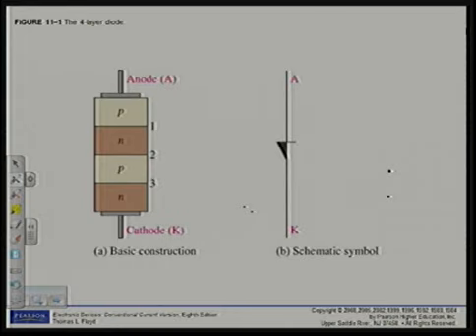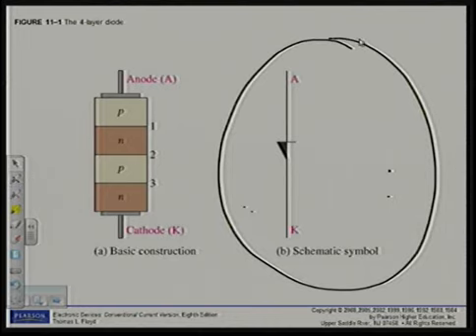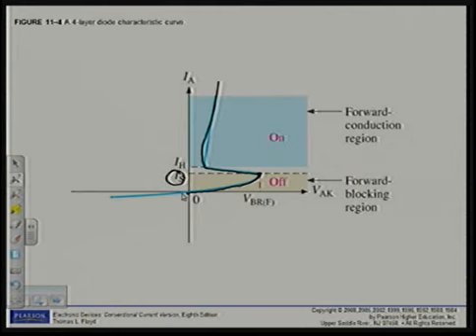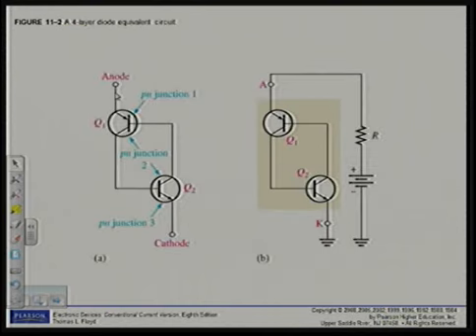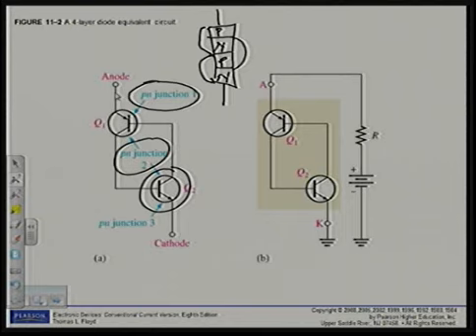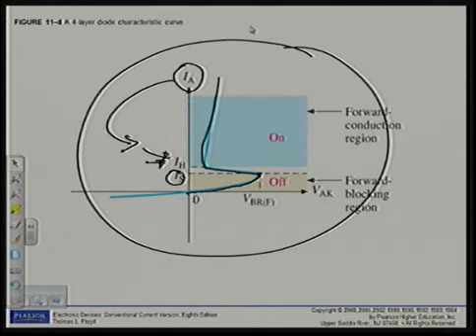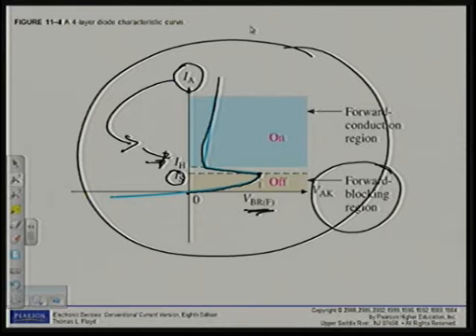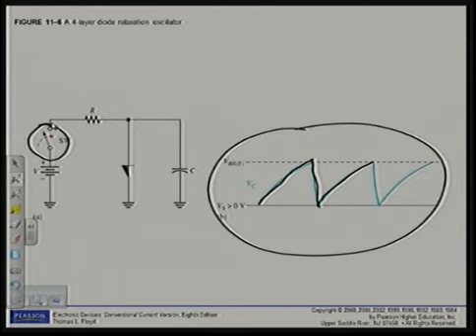Chapter 11 1 FLD